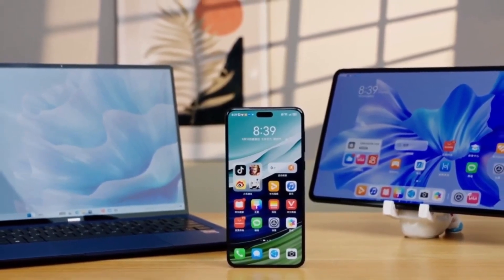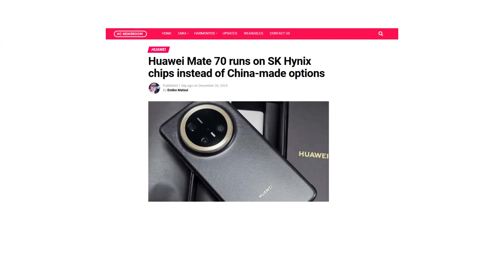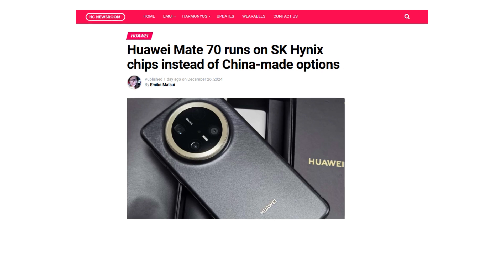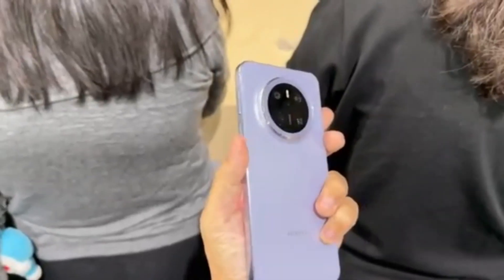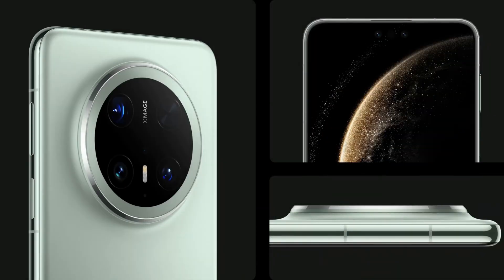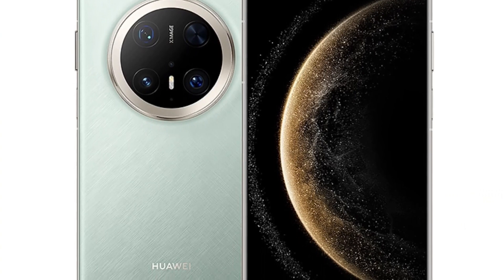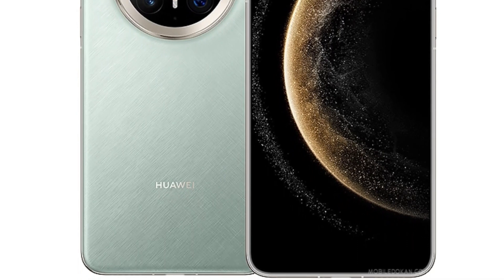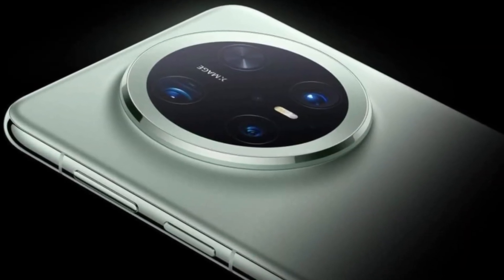Huawei Mate 70 Pro - OMG, THIS IS CRAZY!!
"Huawei Mate 70 series teardowns reveal SK Hynix chips powering flagship devices, highlighting Huawei’s ongoing reliance on foreign tech. Despite strides in independence, sanctions and supply challenges shape its strategy. Is this a setback or a smart move?"